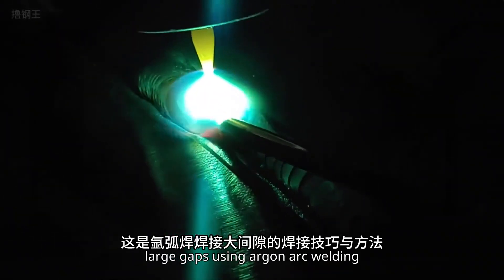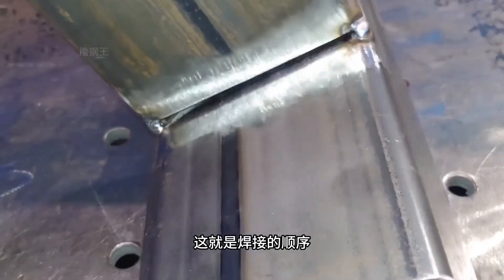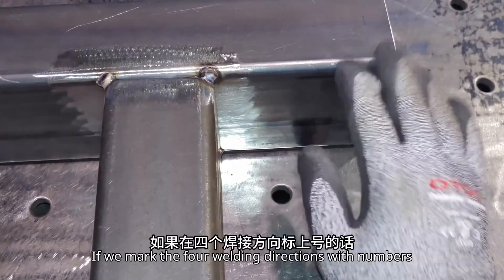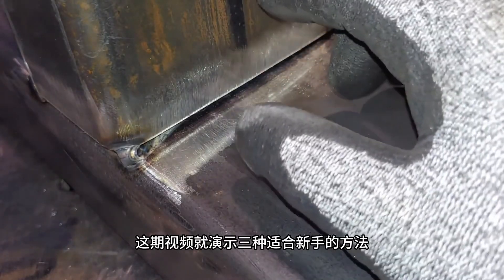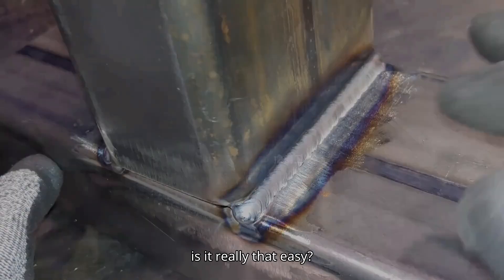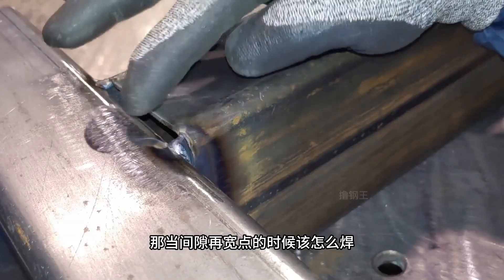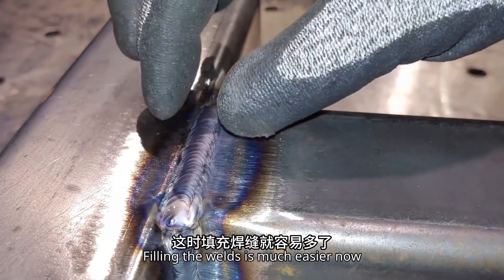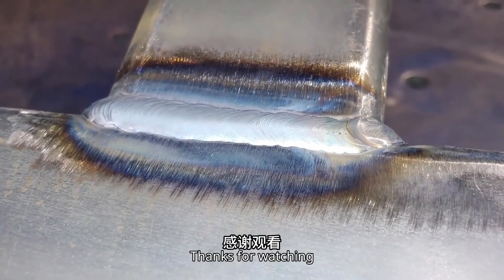TIG Welding Teaching NO.36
How to weld flat tubes with large gaps? 3 methods